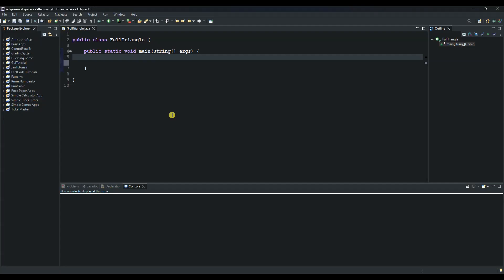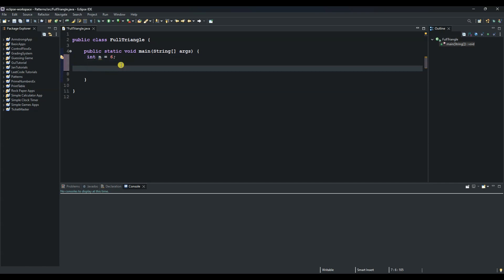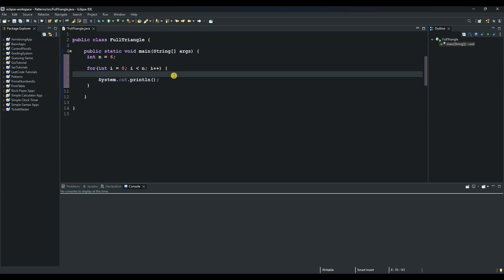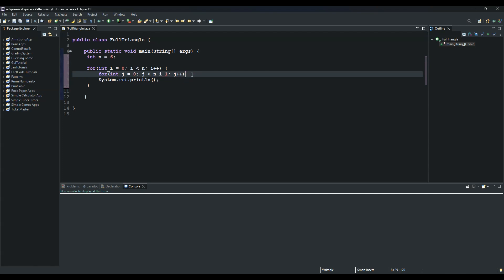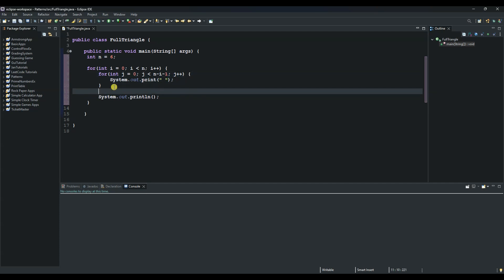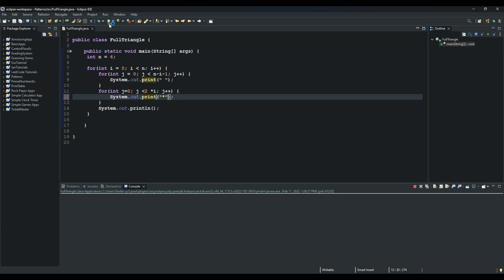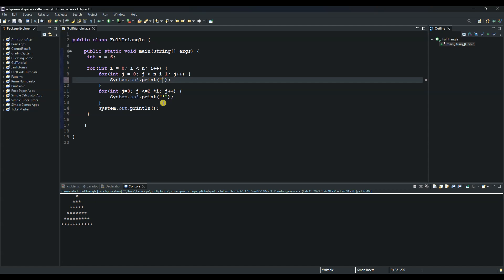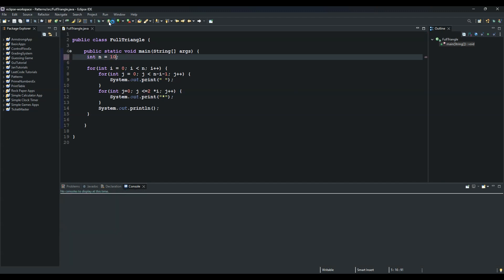How to create a Java Program to print a Full Triangle Pattern | Nested for loop in Java